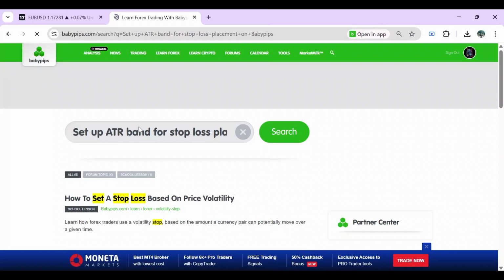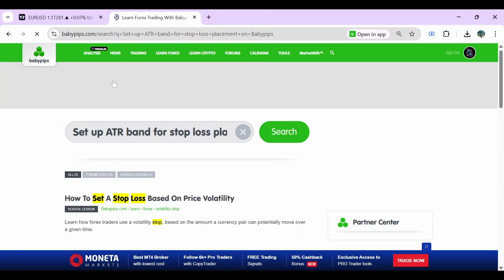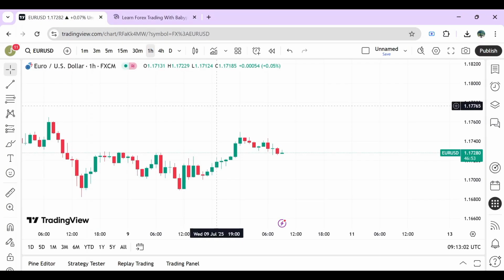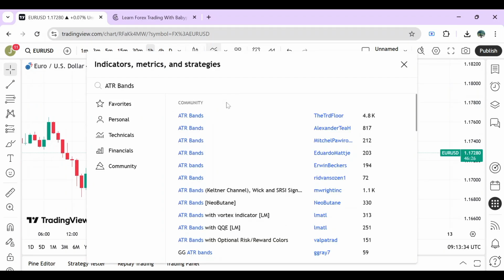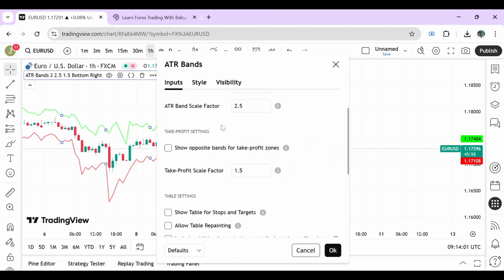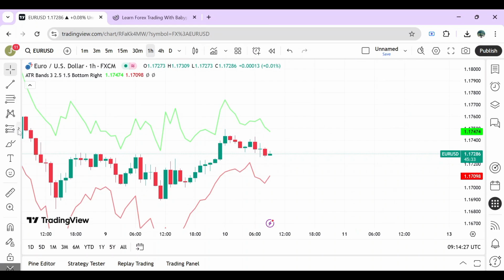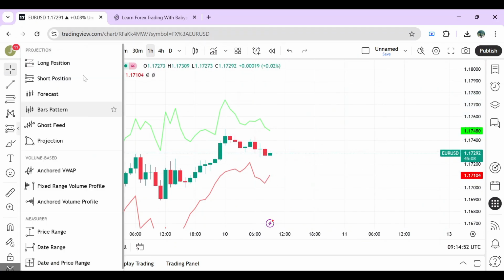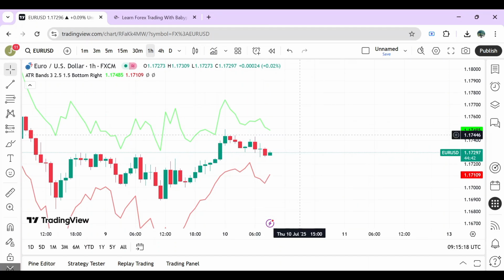How to Set Up ATR Bands for Stop-Loss Placement in BabyPips (Step-by-Step)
📏 Stop guessing your stop-loss placements! 😵‍💫 In this step-by-step tutorial, I’ll show you how to set up ATR Bands on BabyPips to place smart, data-driven stop losses 🎯📉

Whether you're a cautious trader or tired of getting stopped out too soon, ATR Bands help you trade with logic—not luck 💼🔐

Let’s give your strategy the precision it deserves! 📊✨